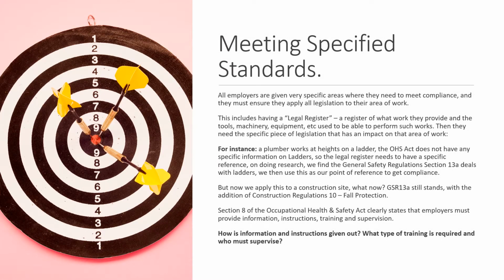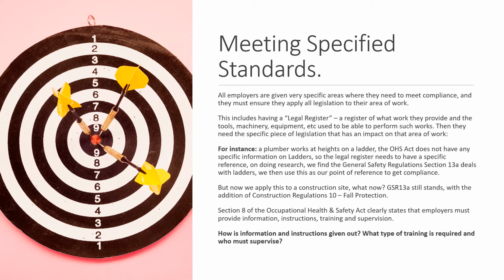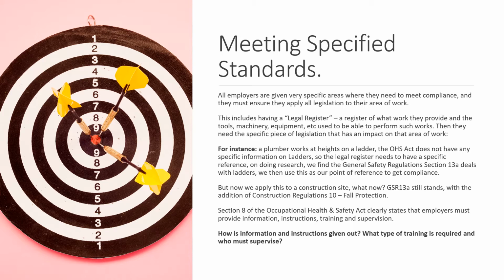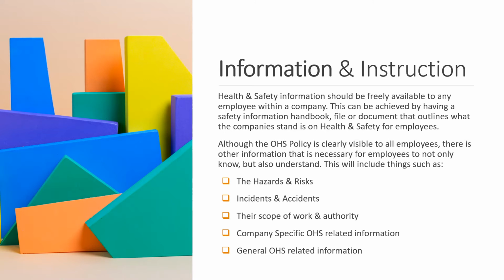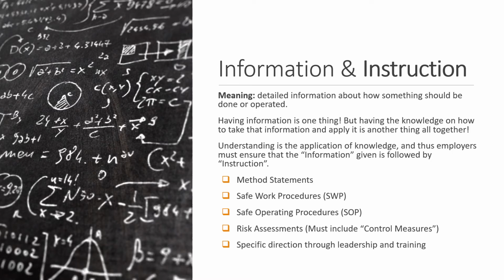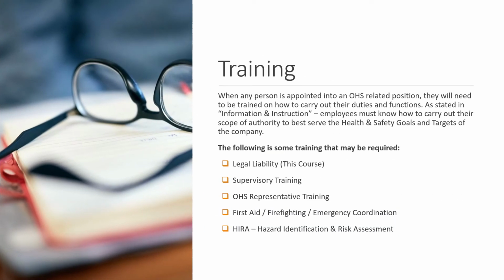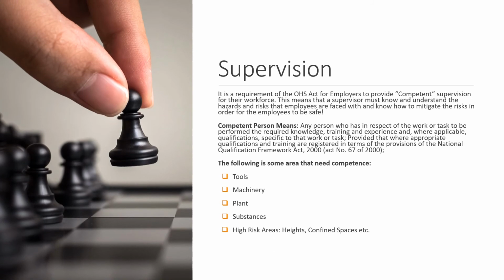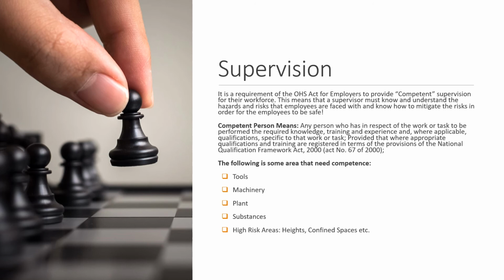PRIME - Legal Liability Module 2